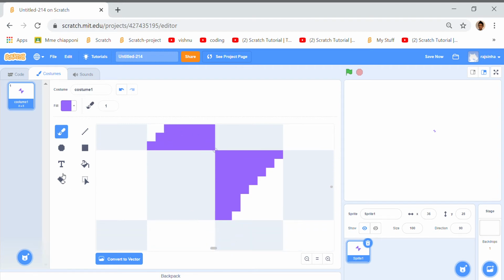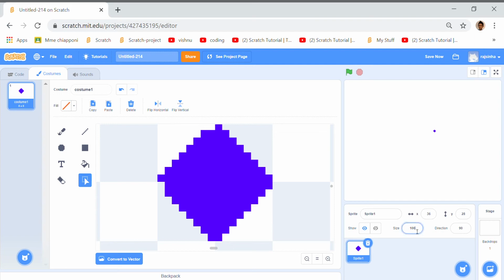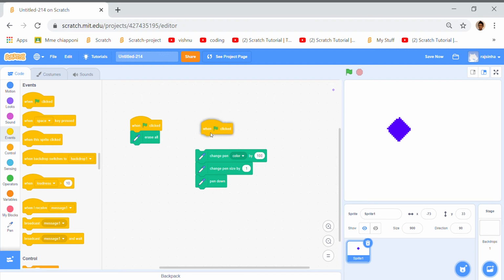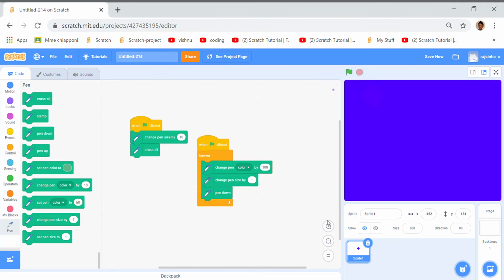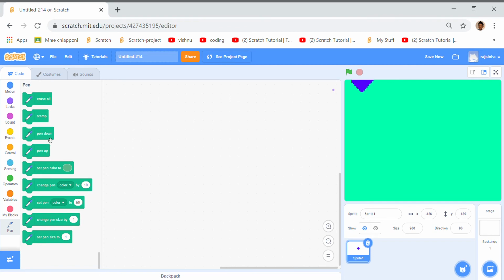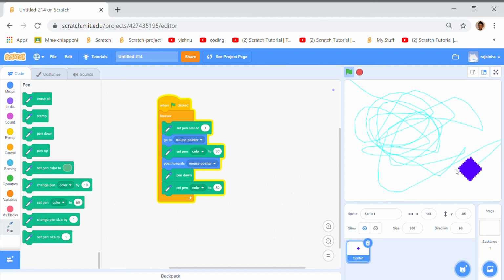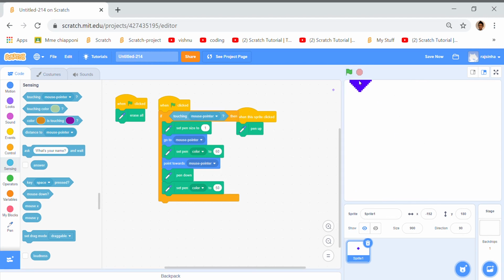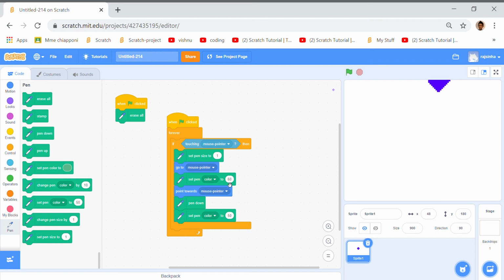Scratch Tutorial: How to make a Pen Drawing Tool | Educational Videos For Kids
Let's create a game, stories, and animation. It will make you a sharp imagination and creative thinking with lots of fun and challenges.

Supplies:
Story Imagination Book